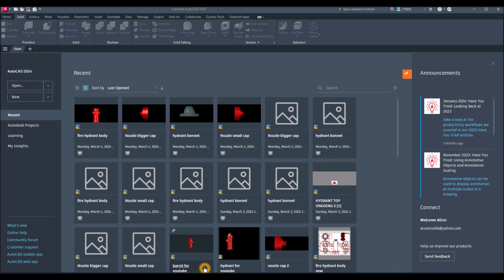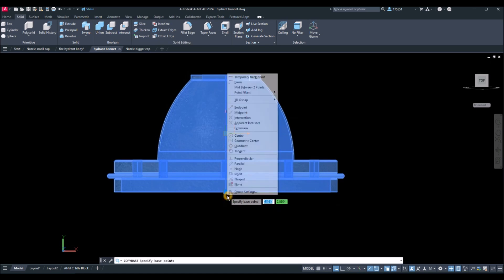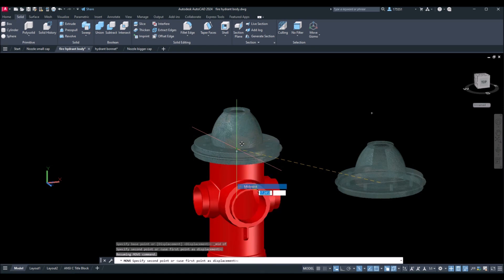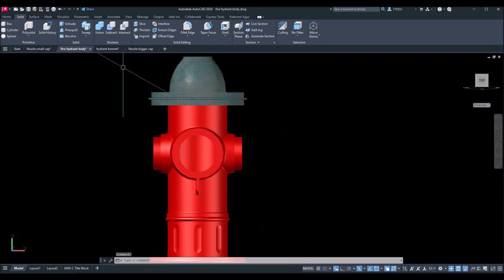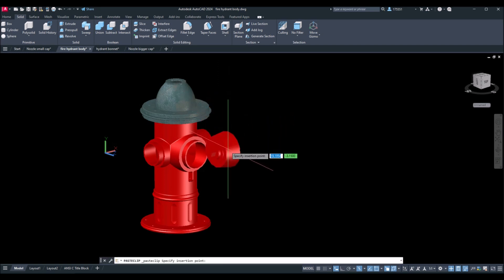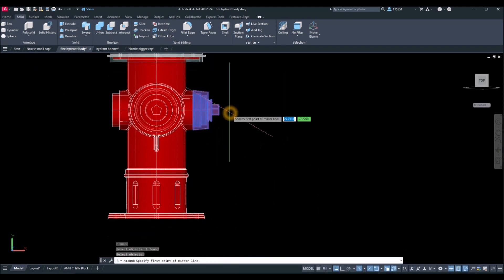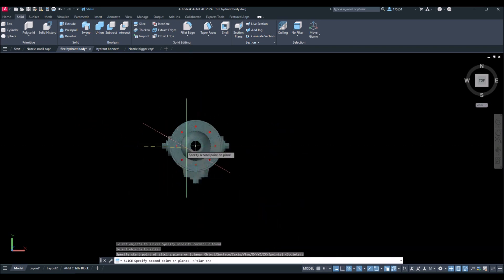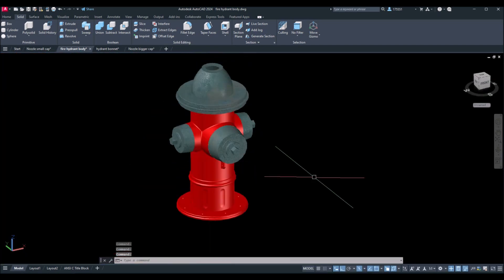🚒🔥Fire Hydrant in AutoCAD: Assembling parts (PT. 5)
*🚒🔥PART 2 Fire Hydrant in AutoCAD: A Step-by-Step Tutorial of a Barrel =
Fire Hydrant Design in AutoCAD with our comprehensive Step-by-Step Tutorial for Engineers and Designers! 🚒🔥 Master the art of 3D modeling, learn effective placement strategies, and enhance your skills in 3D modeling. This tutorial is your go-to guide for navigating AutoCAD's powerful tools to create precise and efficient fire hydrant designs. Whether you're a seasoned engineer or a design enthusiast, join us on this educational journey to elevate your expertise in CAD.